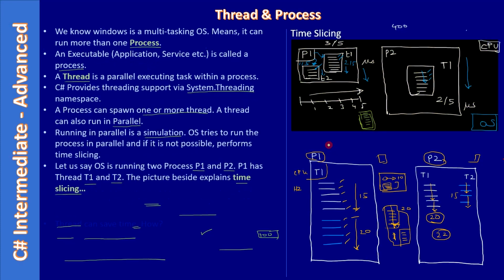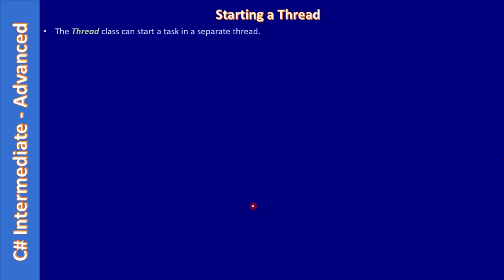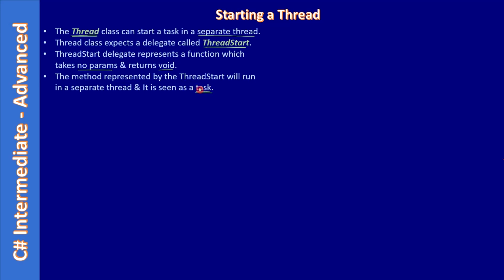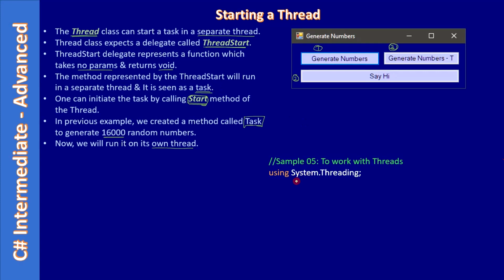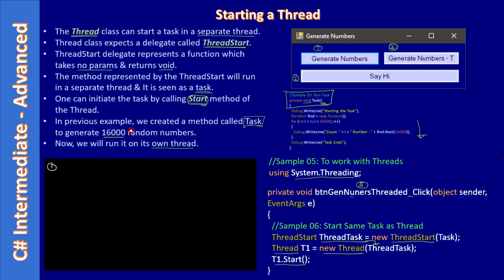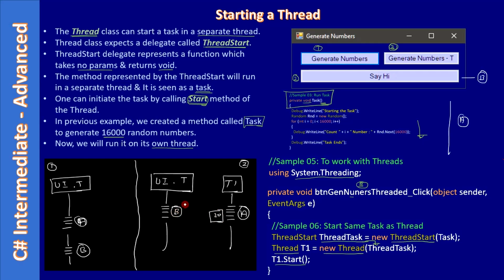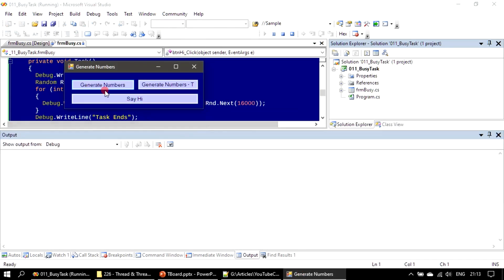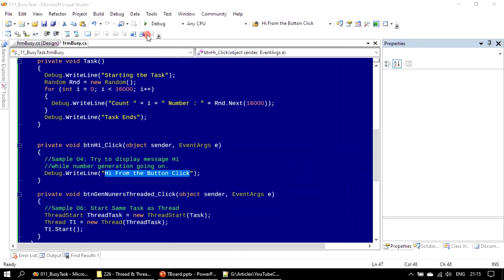Thread & ThreadStart | Part 3 - Starting a Thread | C# Advanced #226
In this C# Advanced Tutorial, we will start a function in its own thread there by separating it from UI Thread. Here, you will learn how to use ThreadStart delegate and start a function as a thread via Thread class from system.threading namespace.